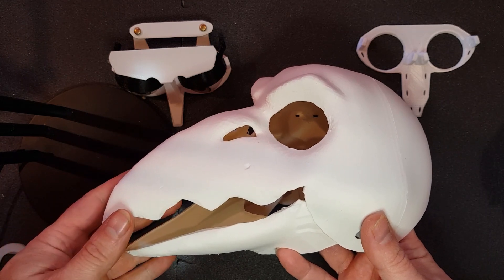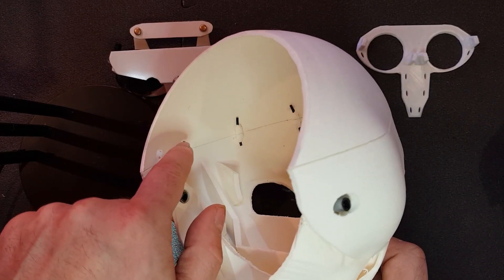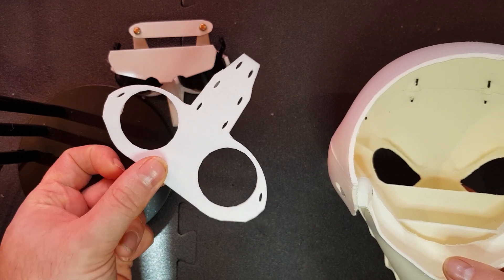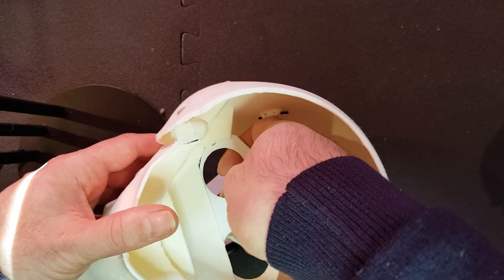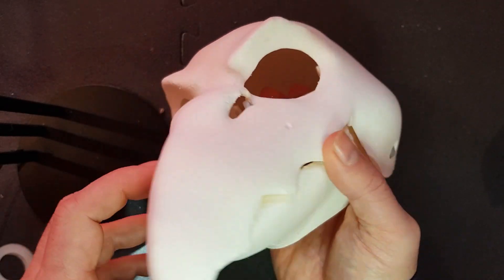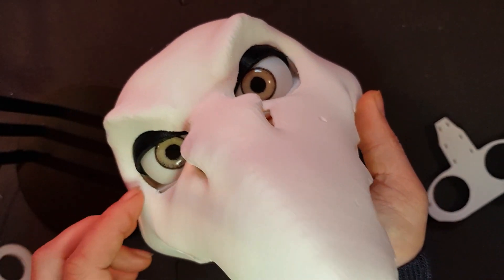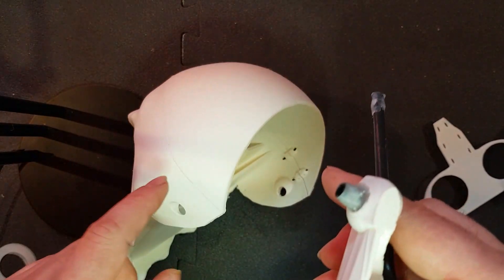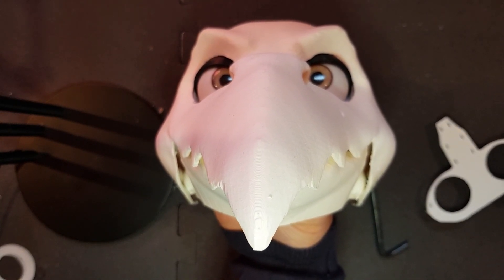3d-printed fantasy bird puppet head - files released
I released the files for this 3d-printed hand-puppet head, you can download the STL files

This 3d-printed head was made to build an animatronic fantasy bird hand puppet. The lower jaw is movable. I included the files for the movable eyes and eyelids - they are compatible with my other eyelid mechanisms (if you do not want to print the eyes you can alternatively use 4cm diameter ping pong balls). The head is meant to be printed with lightweight PLA.

The files are all scaled to make a 16cm wide hand puppet head.